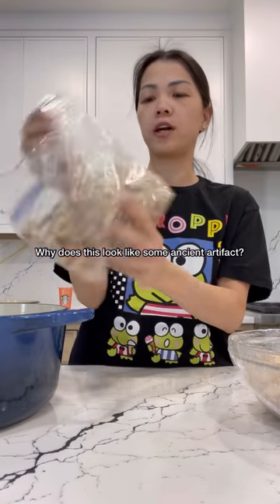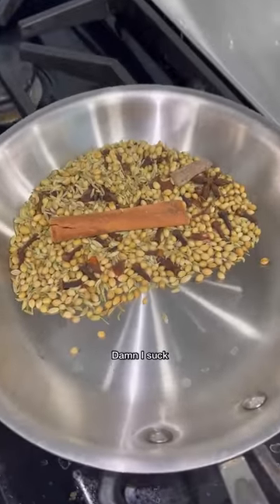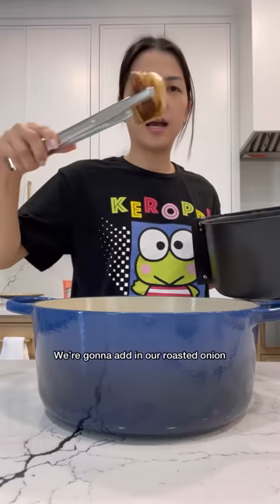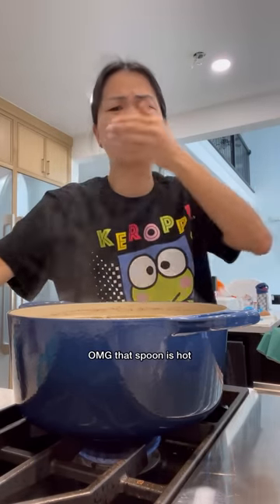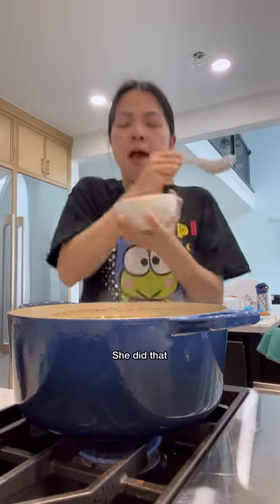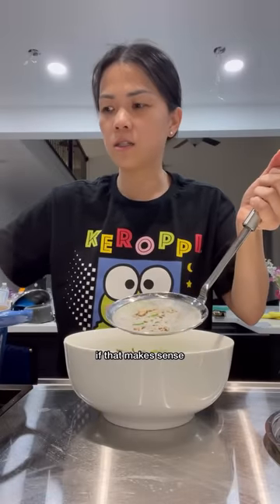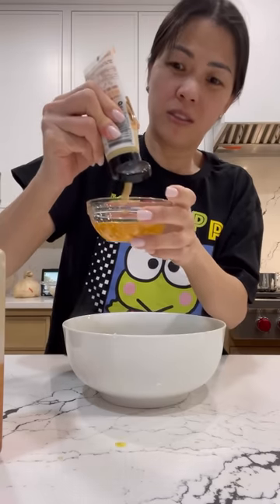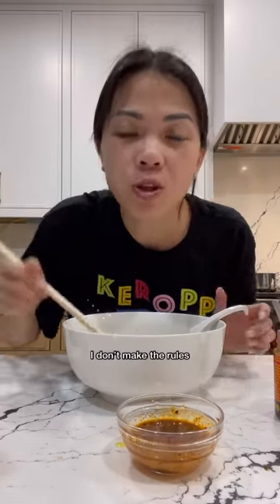Repurpose the scraps from your rotisserie chicken to make chicken pho / pho ga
CHICKEN PHO
1 chicken carcash
1 onion, roasted
1 ginger, roasted
5 quarts of water
2 TBSP fish sauce
Rock sugar the size of a golfball
1 TBSP chicken bouillon

PHO SPICES (in case you can’t get access to the pre made bag)
2 star anise
1 cinnamon stick
1 cardamom pod
1/4 tsp cloves
2 tsp fennel seeds
2 tsp coriander seeds
— remember to toasts everything on a dry skillet

1. Shreds off all the chicken from your carcass and set it to the side.
2. In a large enough pot, as all of your ingredients: chicken carcass, toasted spices, 1 roasted onion, 1 roasted ginger, 5 qts water, 2 TBSP fish sauce, rock sugar and 1 TBSP chicken bouillon. Bring this to a boil. Once boiling, reduce heat and simmer for 30 mins. Simmer with lid on
3. After 30 mins, your broth is done. All you have to do it assemble your bowl with: pho noodles, onions, cilantro, scallion, shredded chicken and any additional garnishes. I like to add siracha, hoisin sauce and serve with a side of ginger fish sauce dip.

FISH SAUCE:
1/4 cup fish sauce
1/4 cup sugar
12 oz coconut soda/ coco rico or water
2 TBSP white vinegar
5 cloves minced garlic
Garlic chili paste (sambal) - optional
Chopped Thai chili - optional
- mix this all together til sugar dissolves

To make it GINGER FISH SAUCE, add minced ginger to your fish sauce. You can add minced ginger to your individual serving or to the entire fish sauce jar. I recommend individual serving